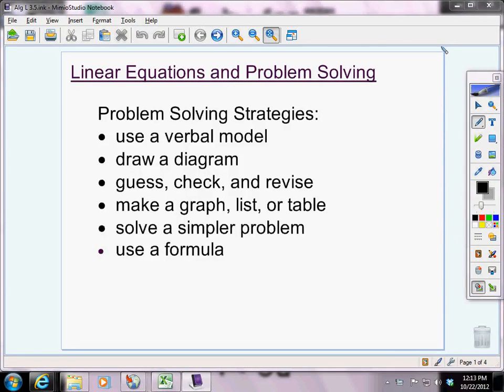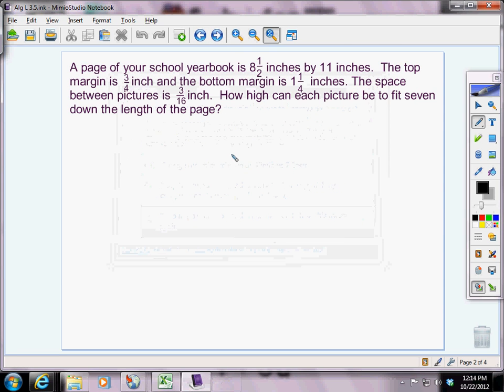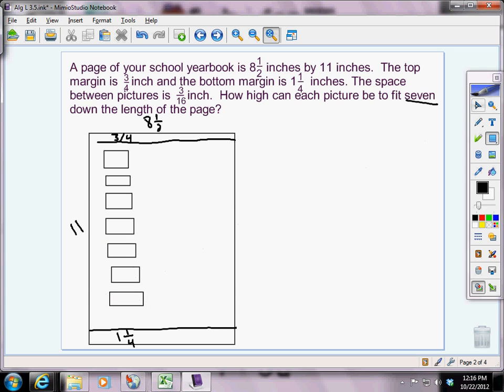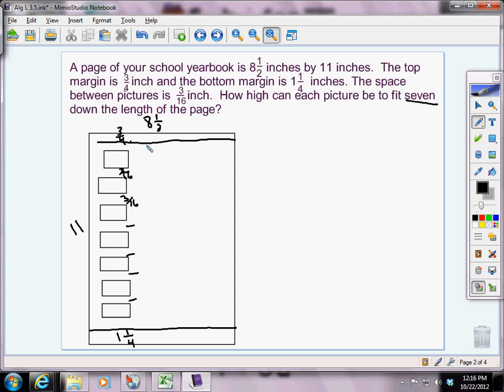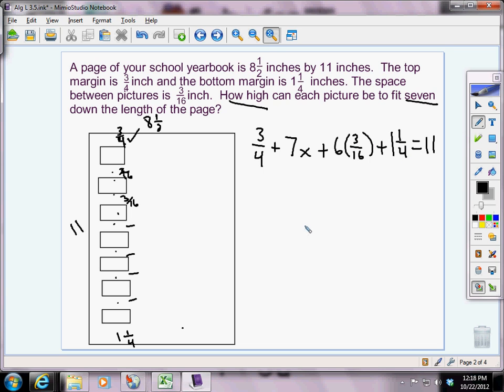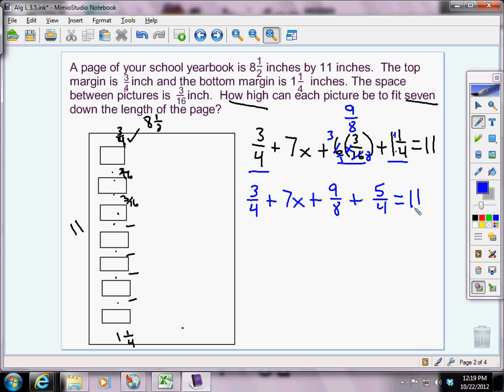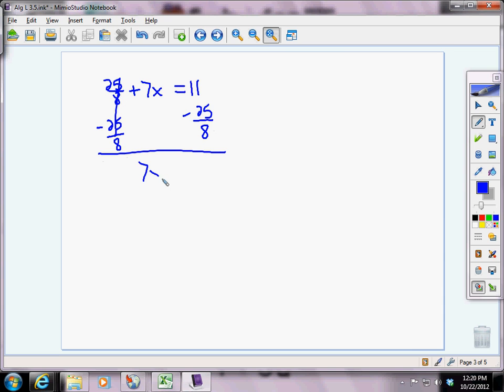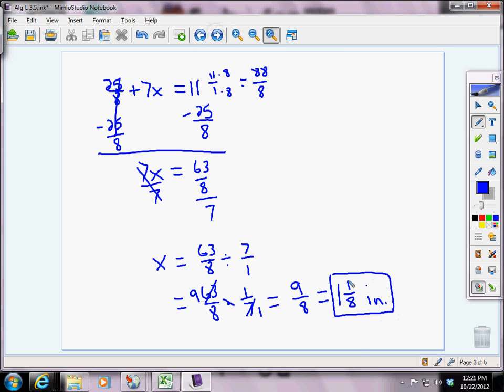Linear Equations and Problem Solving Example 1